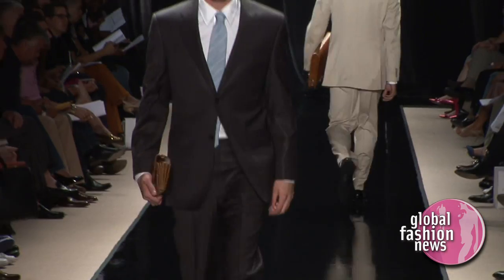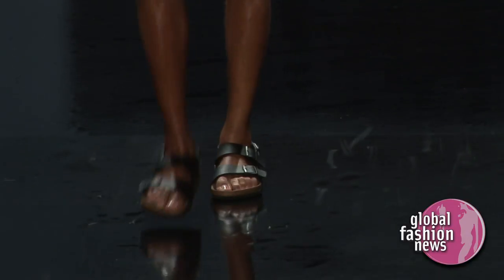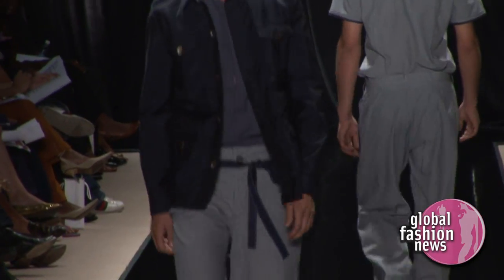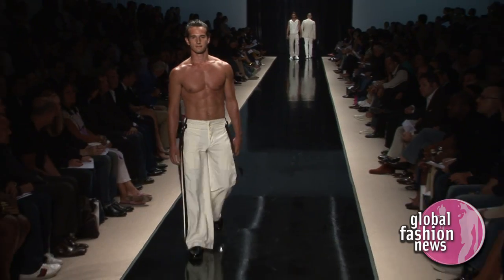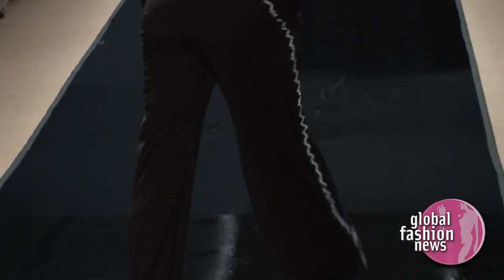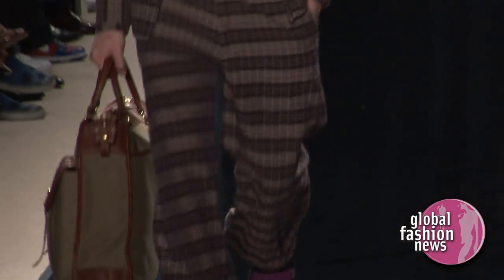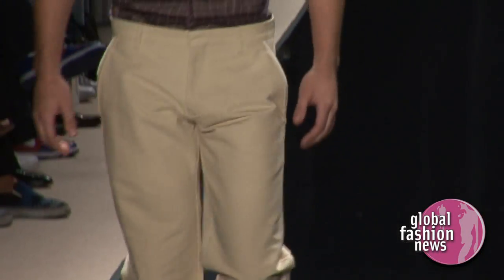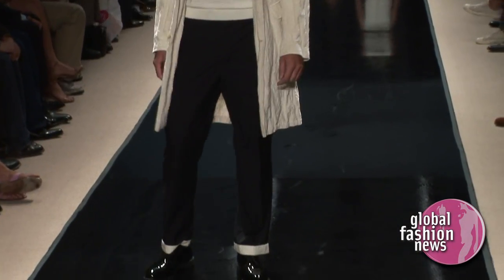John Bartlett Spring / Summer 2006 Men's Interview | Global Fashion News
John Bartlett Spring / Summer 2006 Interview Menswear Ready-To-Wear Collection by designer John Bartlett.

Clarins Men
Swarovski Crystals Runway Show Moda Mode New York Fashion Week